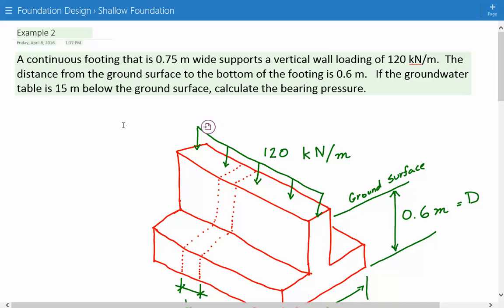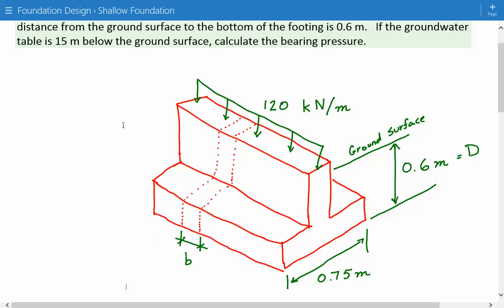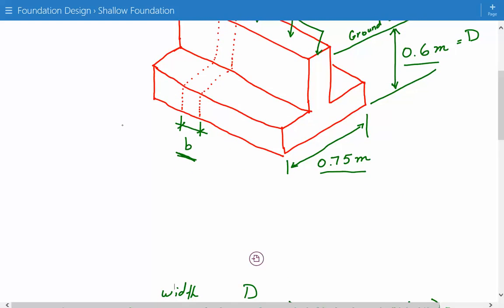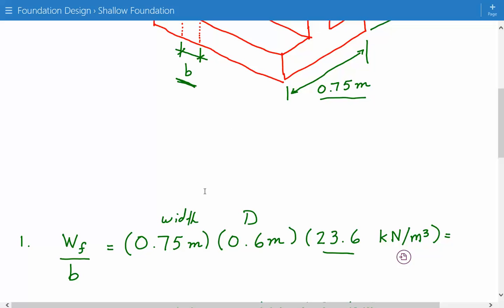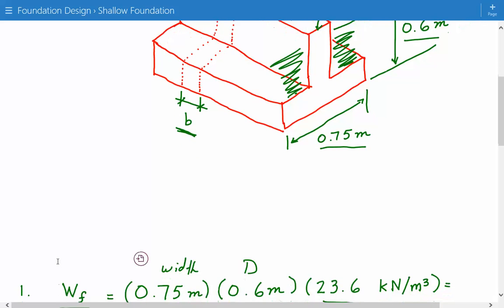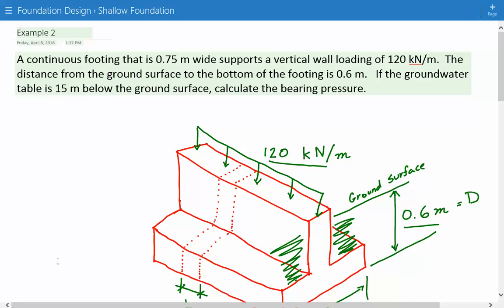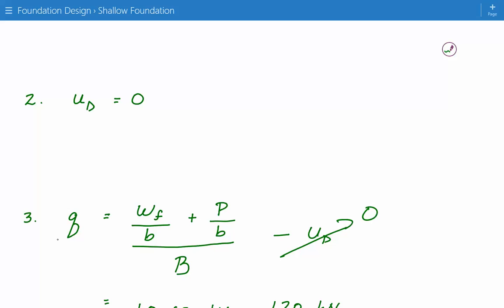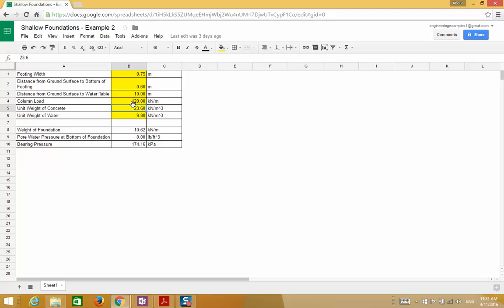Structural foundation engineering design & analysis for shallow continuous footing Example 2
Foundation Design for Shallow Foundations - Example / Tutorial 2

A continuous footing that is 0.75 m wide supports a vertical wall loading of 120 kN/m.  The distance from the ground surface to the bottom of the footing is 0.6 m.   If the groundwater table is 15 m below the ground surface, calculate the bearing pressure.